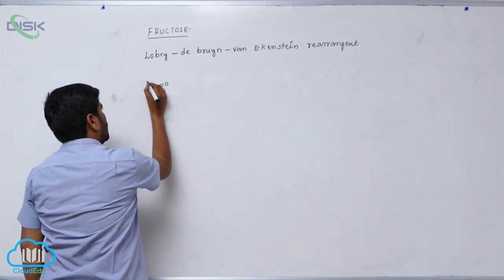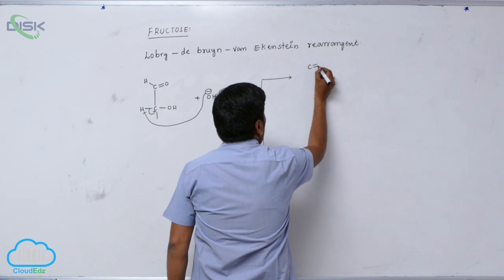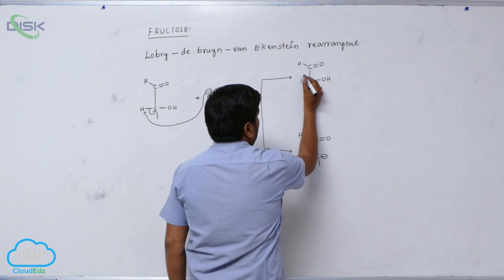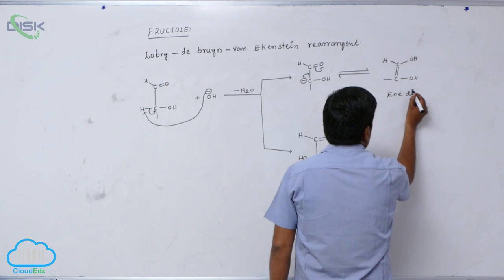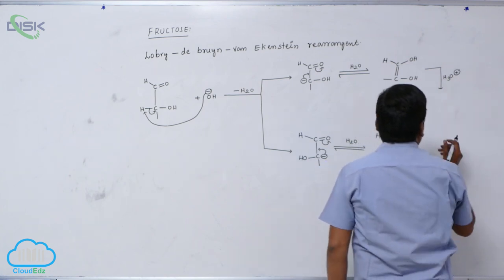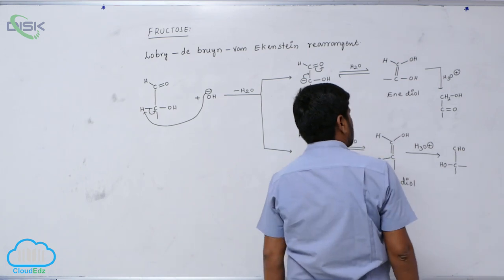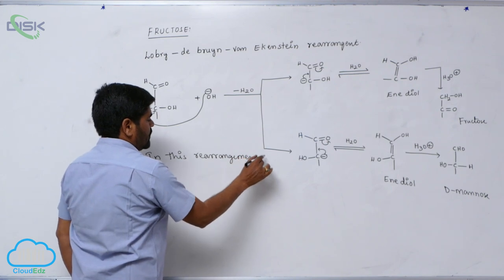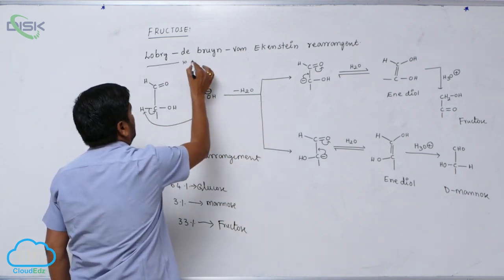Carbohydrates || Lobry de bruyn van Ekenstein Rearrangement || Disk Telangana